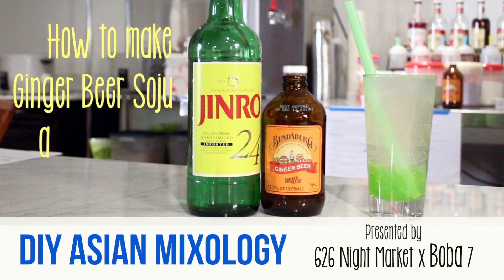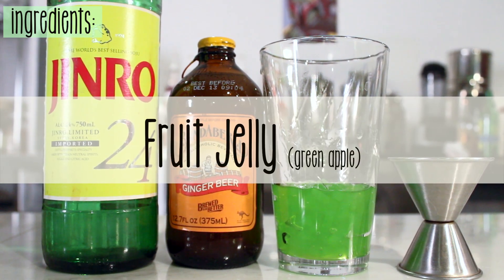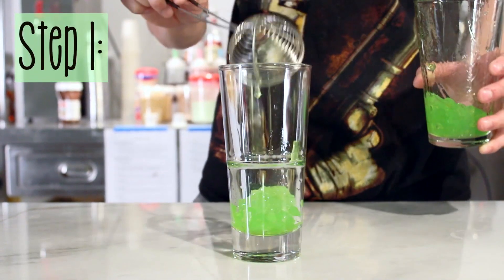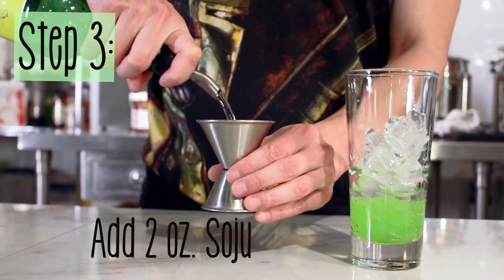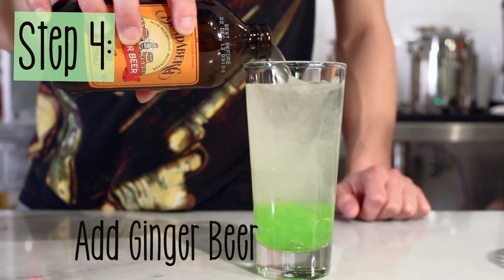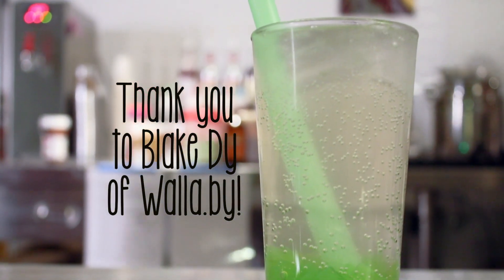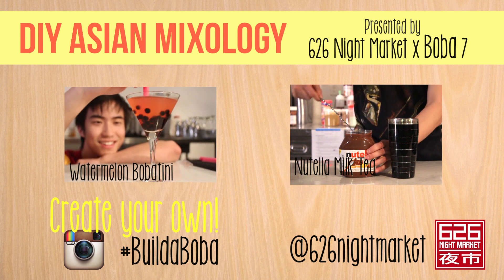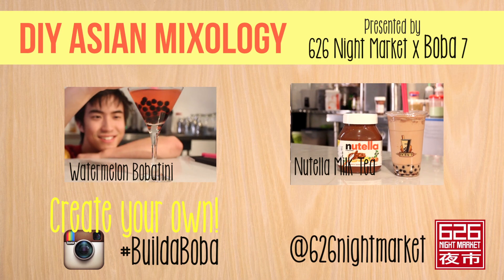DIY Asian Mixology: Ginger Beer Soju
Blog post with instructions:

In honor of the upcoming 626 Night Market events serving beer & spirits, we decided to collaborate with Boba 7 to create a series of DIY Asian Mixology videos!  Ginger Beer Soju is our final creation of this series—and likely our favorite of the three.  This mix is simple to make, yet tastes so crisp, refreshing, and sweet; it's perfect for a hot summer day at the night market.

We hope this inspires you to create your own Ginger Beer Soju at home and maybe even conjure up an original Asian mixology drink of your own! If you decide to be so brave, please use the BuildaBoba hashtag so we can see your creations. Happy drinking!

626 Night Market: Summer Garden Nights 2013
June 8th & 9th | July 6th & 7th | August 3rd & 4th
Sat: 4pm-12am, Sun: 4pm-10pm
@ Santa Anita Park, Paddock Gardens

Shot & edited by Aileen Xu